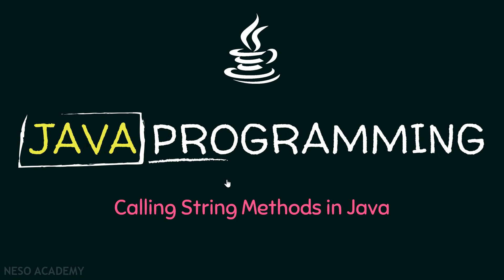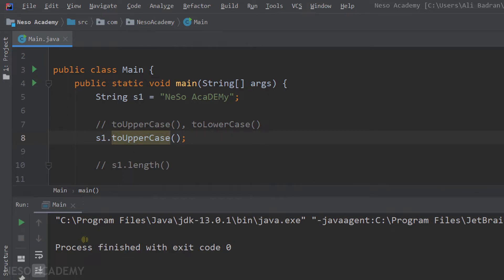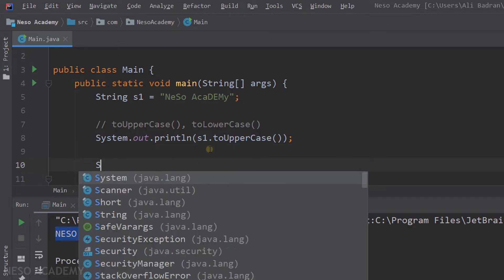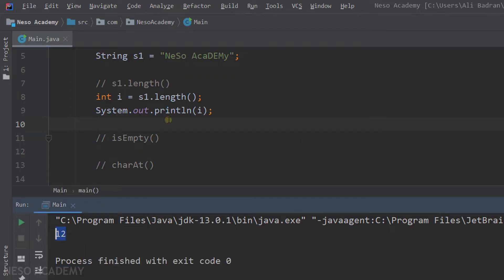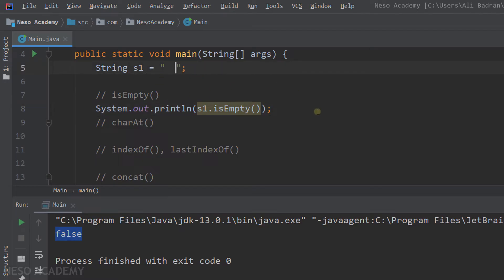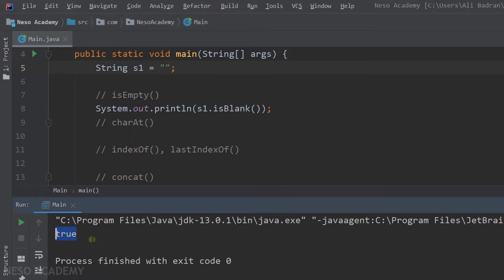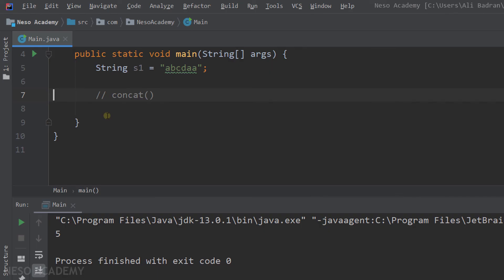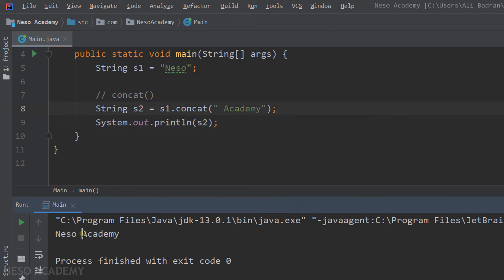Calling String Methods in Java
Java Programming: Calling String Methods in Java Programming
Topics discussed:
1. Calling Methods with Return Type in Java.
2. String toUpperCase() Method in Java.
3. String toLowerCase() Method in Java.
4. String length() Method in Java.
5. String isEmpty() Method in Java.
6. String isBlank() Method in Java.
7. String charAt() Method in Java.
8. String indexOf() Method in Java.
9. String lastIndexOf() Method in Java.
10. String concat() Method in Java.